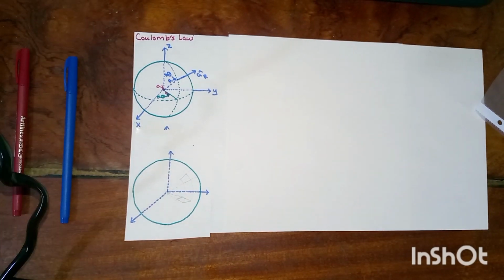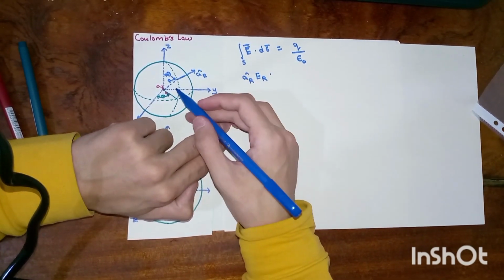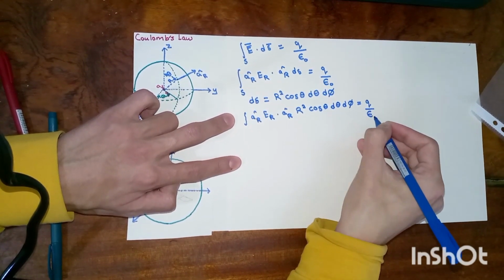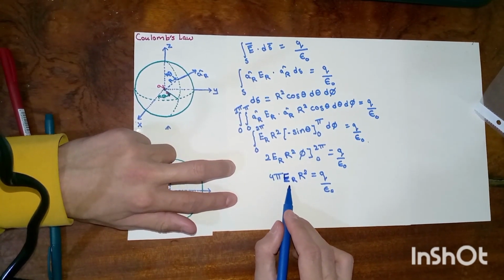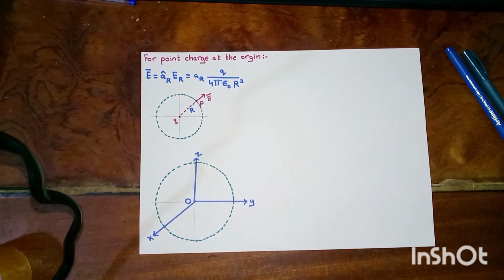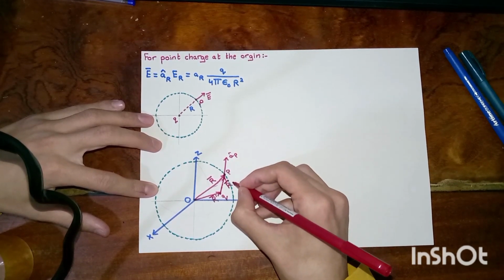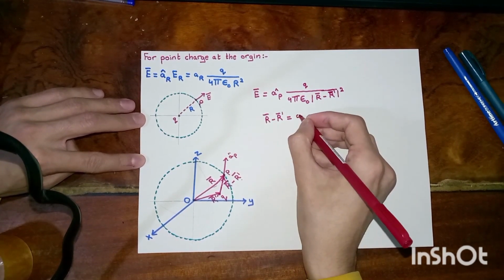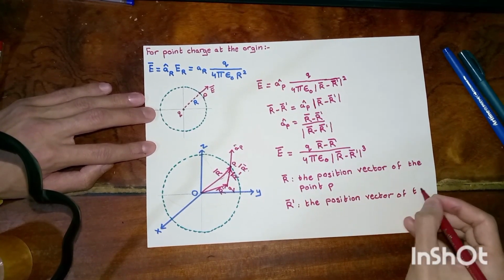Electrostatics: Coulomb's Law DERIVED and EXPLAINED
In this video we are going to utilize The fundamental postulates of electrostatics in order to derive Coulomb's law. Coulomb's law is crucial in electromagnetics and it is one of the bases of electromagnetic theory. to understand the handled matters a prior knowledge in vector analysis is recommended.